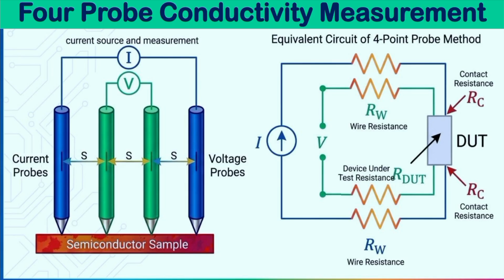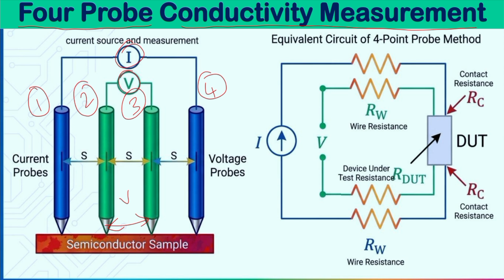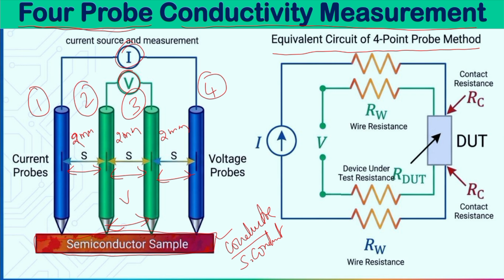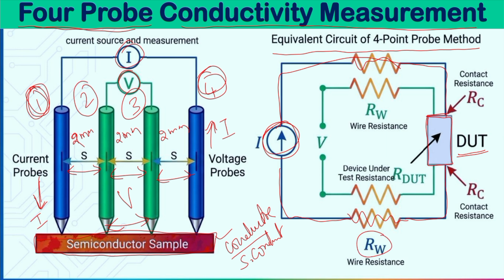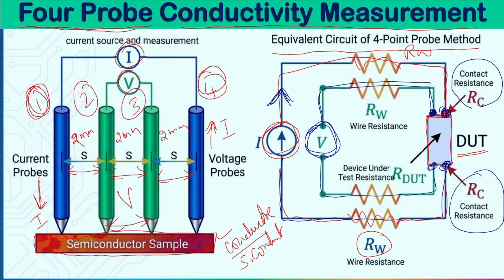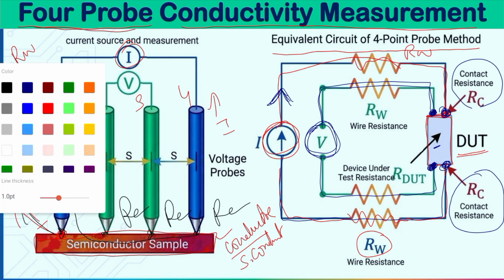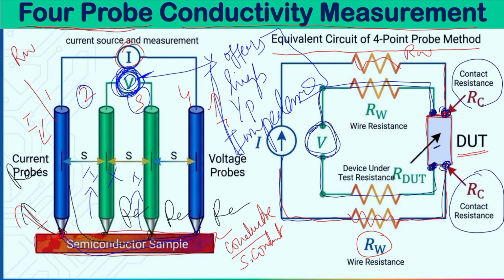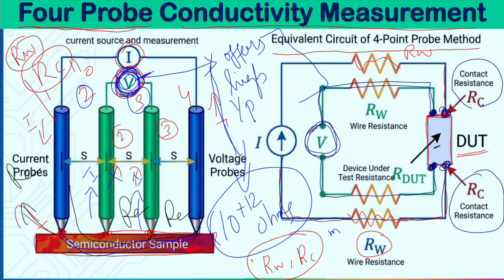Four probe Conductivity Measurements